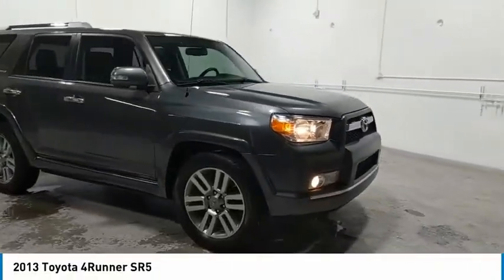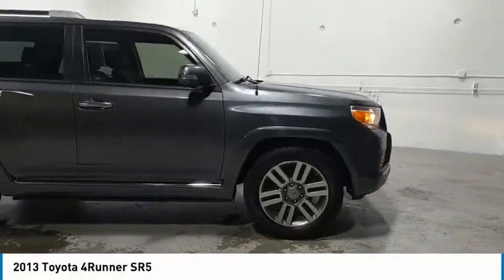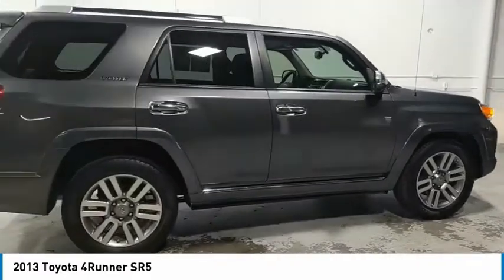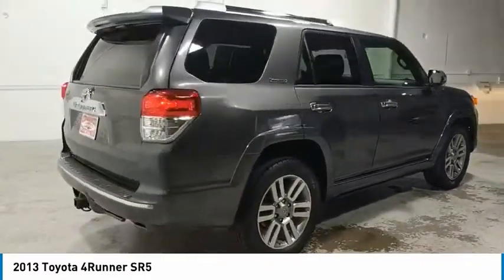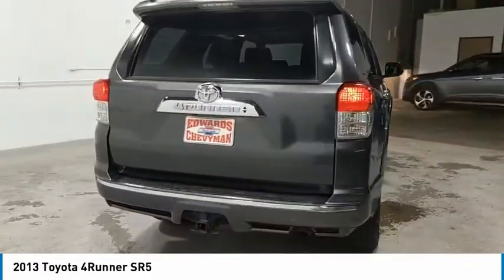2013 Toyota 4Runner Live D5049989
2013 Toyota 4Runner SR5

Recent Arrival! Edwards Chevrolet 280 is Proud to offer you this Exceptional 2013 Toyota 4Runner, Appointed with the Trim and is finished in Black over inside. Highlight features include 4D Sport Utility, 4.0L V6 SMPI DOHC, RWD, Super Clean local trade in. WON'T LAST!, And (-: ***RARE RARE RARE*** THAT'S HOW WE LIKE IT!!! GET IT WHILE IT'S HOT!!! :-) Bucket Seats, Navigation System, and Power moonroof And it is ready for your consideration today!brbrbr17/22 City/Highway MPGbrbrAwards:br  * 2013 KBB.com Best Resale Value Awards   * 2013 KBB.com Brand Image AwardsbrbrEdwards Chevrolet-280 in Birmingham, AL, also serving Tuscaloosa, AL and Montgomery, AL is proud to be an automotive leader in our area. Since opening our doors, Edwards Chevrolet-280 has kept a firm commitment to our customers. We offer a wide selection of vehicles and hope to make the car buying process as quick and hassle free as possible PLUS Lower city taxes on purchases.